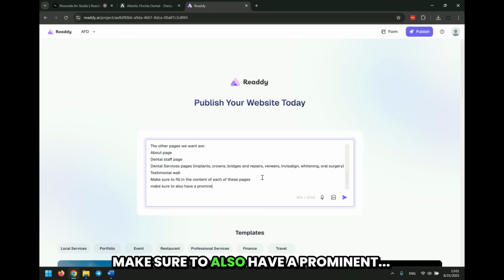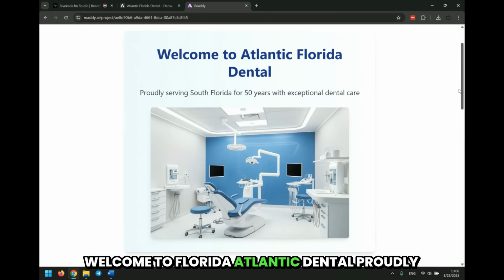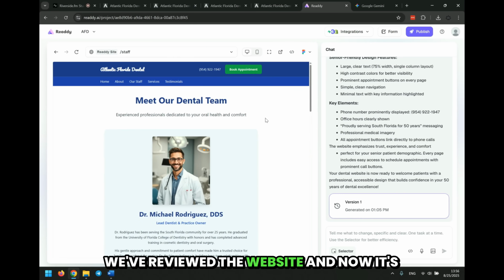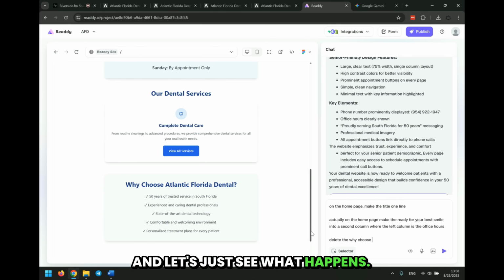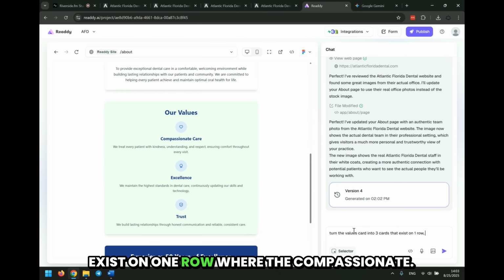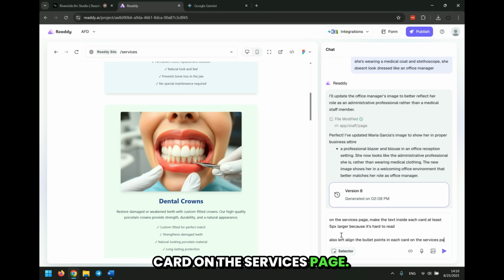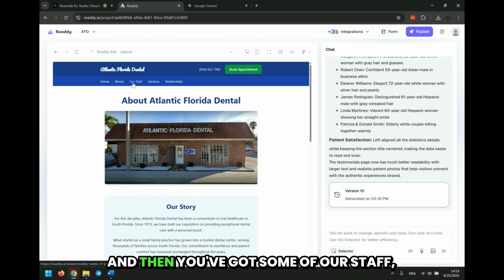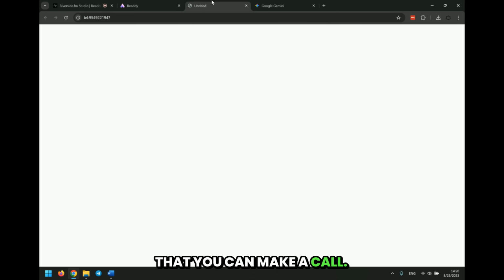I Used AI To Build A Custom Website in 8 Minutes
Forget spending months and thousands of dollars on web developers. In this video, I Built a Custom Website in 10 Minutes for $20 using a powerful new AI tool called Readdy.ai. Watch my screen as I build a real website for a local dental office from scratch, going from a single prompt to a finished product. This is a real-time demonstration of how you can use AI to build a custom website for your business today.

📚 NETWORK BEFORE YOU NEED IT (6 LESSONS THAT MADE SEAN $15M)

🕒 CHAPTERS
00:00 - The $20 AI Website Builder
01:00 - My First Prompt: Building a Dental Website From Scratch
02:12 - First Look: The AI-Generated Homepage
03:23 - The Art of AI: Iterating with Prompt Engineering
04:30 - Refining the "About Us" Page with Simple Commands
05:37 - Making the "Services" Page Senior-Friendly
06:40 - The Final Result: A Complete Website in Minutes
08:00 - My Final Verdict on Ready.ai